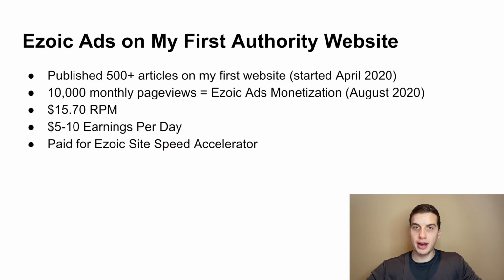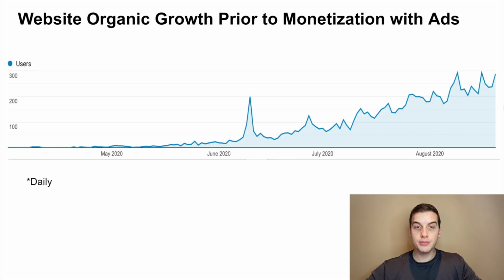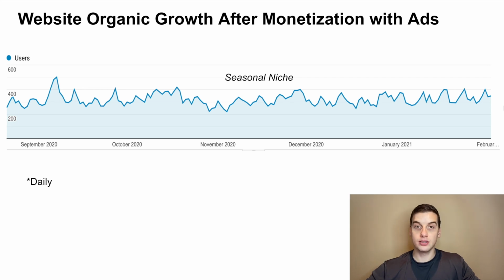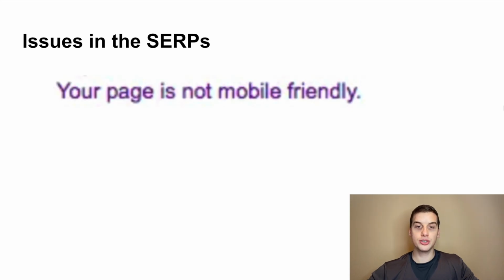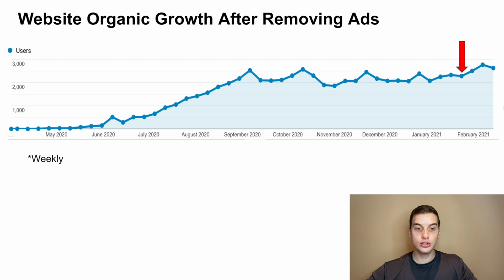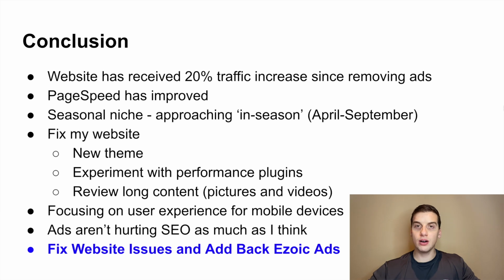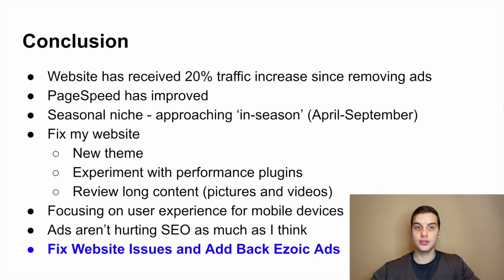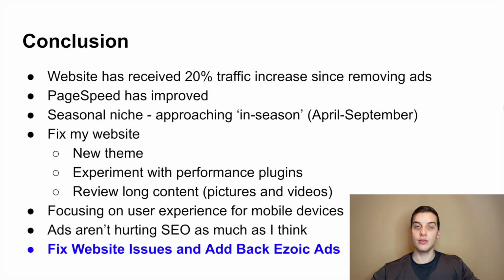Are Ads Hurting Your Website's Organic Growth in Google?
For my first authority website (built in April of 2020), I decided to remove ads to see if I could improve my pagespeed and the on-page user experience. In just a few weeks, I saw some interesting results..

I will continue to provide updates on this case study and try to experiment with some different methods on how I can improve my on-page SEO.